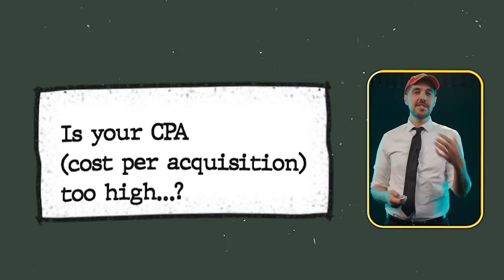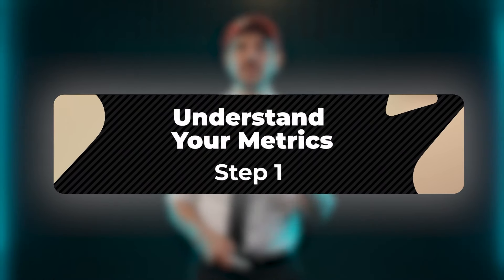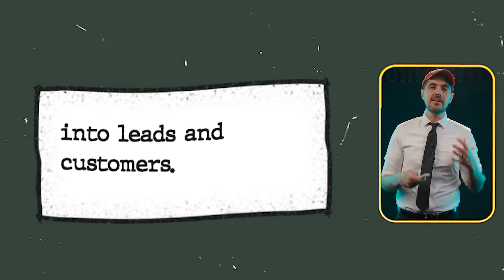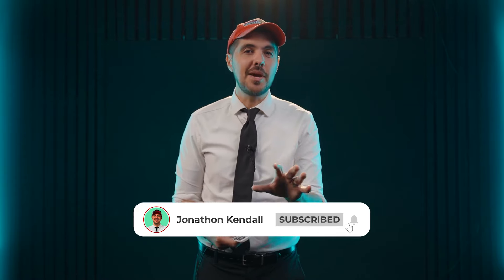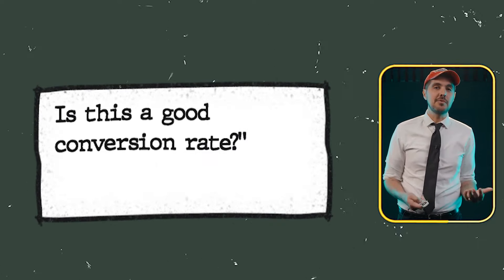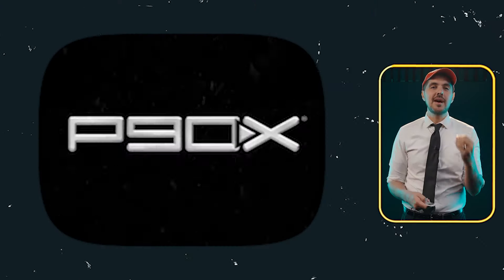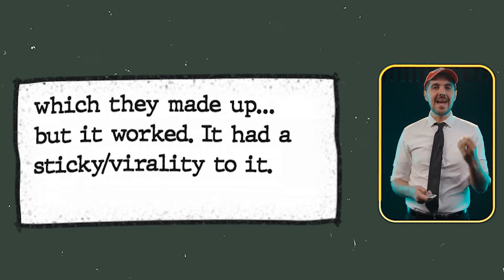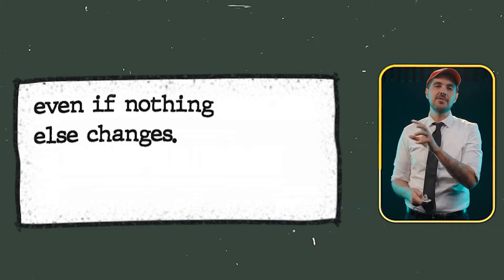Optimize Your Funnel: Effective Techniques for Better CPA.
Struggling with high CPA and low conversions? Learn from Jonathon Kendall as he guides you through practical steps to troubleshoot and enhance your sales funnel, ensuring better leads and higher conversions.